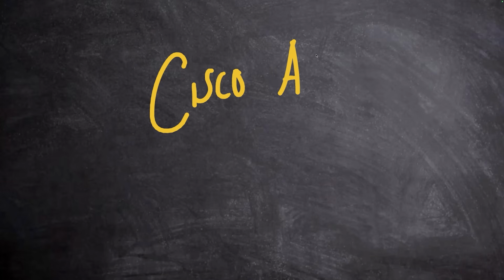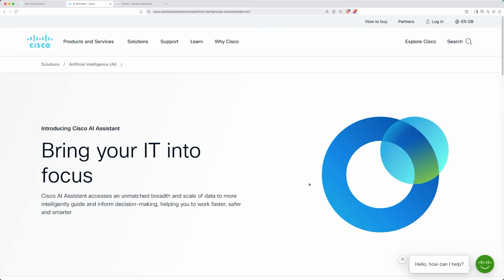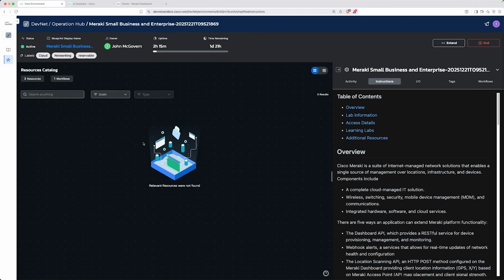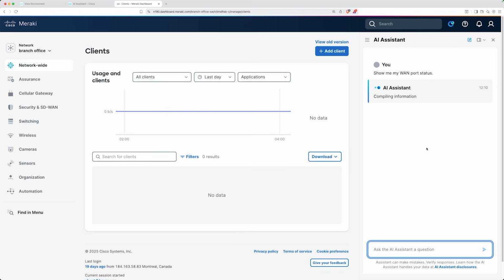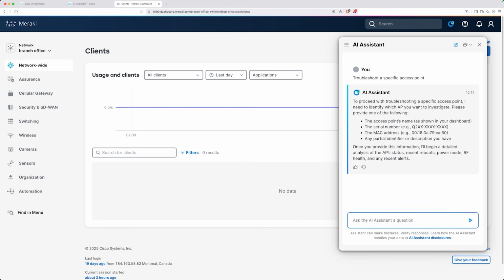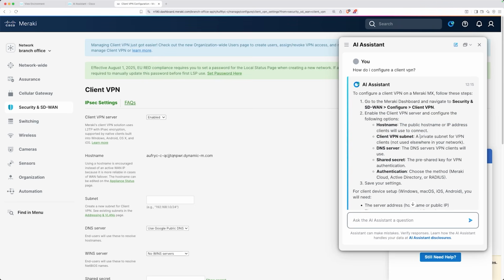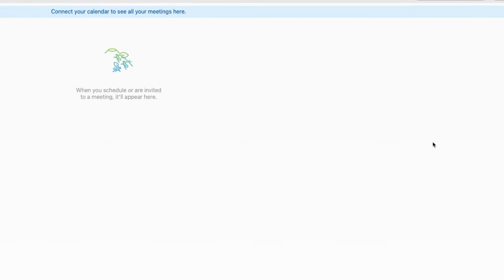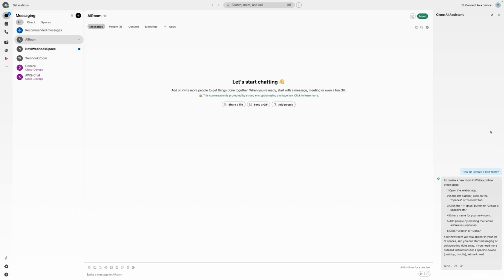What Is Cisco AI Assistant? Networking-Optimized AI Across Cisco Platforms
Cisco's AI Assistant is changing the way network engineers troubleshoot, configure, and manage their environments, purpose-built for networking, not general-purpose AI.

If your team is working in Cisco environments, this is the AI layer they're going to start running into. 👉 👉 *Watch the entire CCNP Automating and Programming Cisco Enterprise Solutions (300-435 ENAUTO) training course:*

CBT Nuggets trainer John McGovern walks through how Cisco's AI Assistant works as a networking-optimized chatbot embedded directly into platforms like Meraki, Webex, SD-WAN, and Catalyst Center.

Unlike ChatGPT or Claude, Cisco's AI Assistant is trained on networking data so it understands the context of the platform you're already in. No need to explain you're in Meraki. It already knows.

John demonstrates:
✔️ Navigating the AI Assistant inside the Meraki dashboard
✔️ Querying network overview info, troubleshooting access points, and configuring client VPN, guided entirely by the AI Assistant
✔️ Using the AI Assistant inside Cisco Webex to create spaces step-by-step
✔️ How the Assistant's platform-specific context makes it more useful than a generic AI tool

*FAQs*

*Is the 300-435 ENAUTO exam part of the DevNet or CCNP Automation track?*
With the DevNet track being retired, the 300-435 ENAUTO exam is now a primary concentration for the new CCNP Automation certification, as well as for the CCNP Enterprise. This course aligns with Cisco's strategic shift, moving focus from teaching networking engineers general developer skills to certifications that speak to specialized network automation responsibilities. Passing ENAUTO certifies you under the modern CCNP Automation framework, proving you can programmatically manage Cisco Enterprise solutions using Python, Ansible, and APIs in the era of AI and automation.

*What new topics are covered in the ENAUTO v2.0 exam update?*
The ENAUTO v2.0 update represents a major shift toward AI-driven operations and practical network automation skills. The new blueprint introduces a dedicated "AI in Automation" domain, requiring you to master AI-assisted code development, understand security risks in AI solutions, and even build MCP servers (Model Context Protocol) to interface with AI agents. Beyond AI, the exam expands its focus on model-driven telemetry and webhook-based monitoring, while adding modern platforms like Cisco ThousandEyes and Meraki to the automation scope.

*Do I need to be an expert in Python to take this network automation course?*
No, you do not need to be a software developer. While Python is the core language of network automation, this course is designed for network engineers, not programmers. You’ll start with the fundamentals of Python specifically for infrastructure, and learn how to use libraries like Netmiko and ncclient to automate networks. You don’t need to write complex applications from scratch; instead, you will learn to read scripts, troubleshoot code, and build practical automation workflows relevant to Cisco Enterprise environments.

*How does the ENAUTO concentration differ from ENARSI?*
While both exams lead to the CCNP Enterprise, they target opposite ends of the engineering spectrum. ENARSI (300-410) focuses on "keeping the lights on". This means deep-dive troubleshooting of traditional routing protocols like OSPF, BGP, and MPLS. In contrast, ENAUTO (300-435) focuses on "building the future" using network automation, Python, and APIs to scale operations and eliminate manual configuration. Both will be extremely valuable to a networking professional. Which exam you take first will depend on where you’re currently at in your career, and where you want to advance next.

*Does this course cover practical tools like Ansible, Cisco DNA Center, and SD-WAN?*
Yes. This course prioritizes the practical application of the industry's most in-demand tools. You will move beyond basic scripting to build robust automation solutions using Ansible playbooks for configuration management. You will also master controller-based automation by interacting directly with Cisco DNA Center and Cisco SD-WAN via APIs. Crucially, these tools are taught within a broader framework of open standards (like NETCONF/RESTCONF), ensuring you learn adaptable skills that work in any modern enterprise environment.